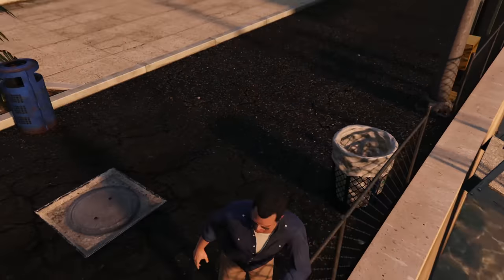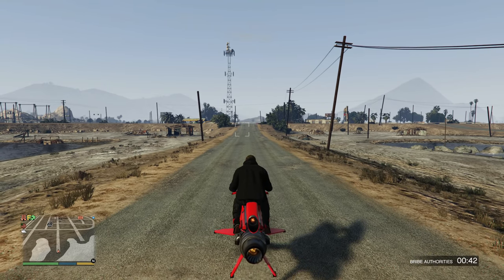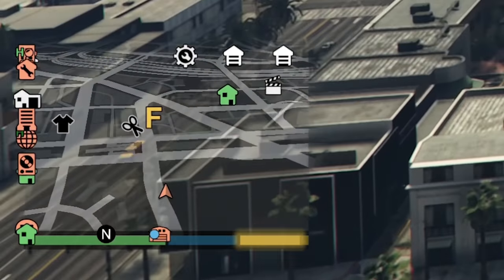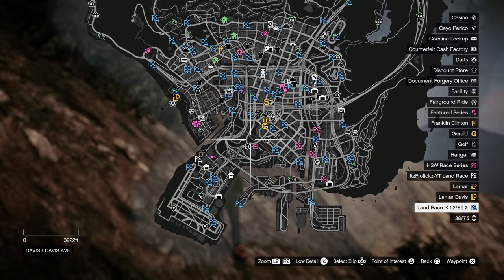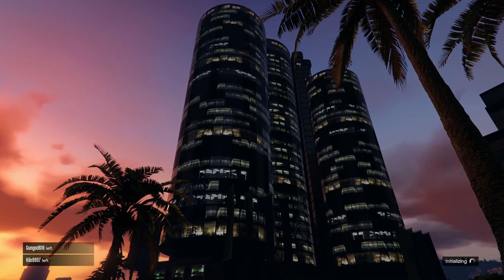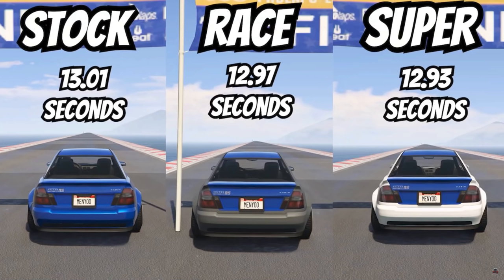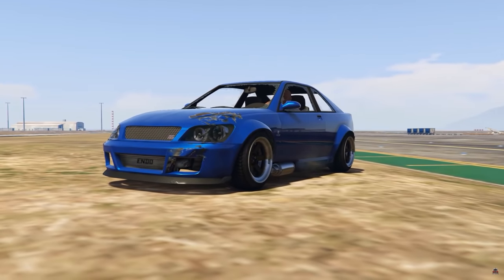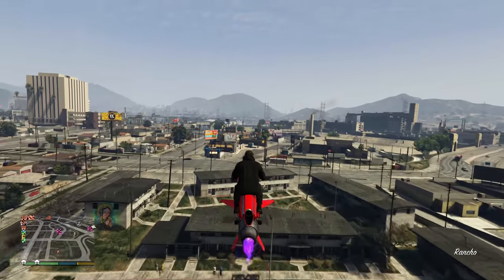Useful Tips and Tricks in GTA Online